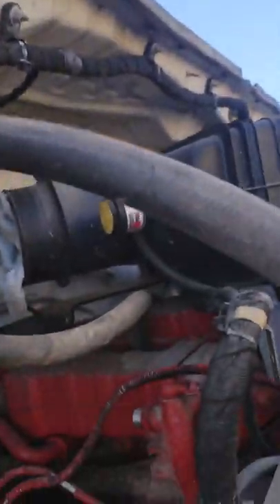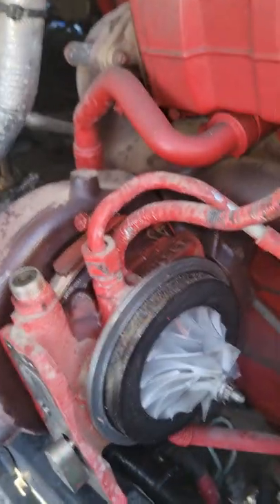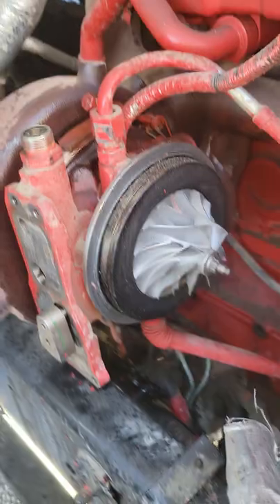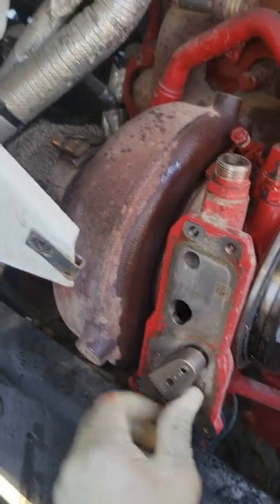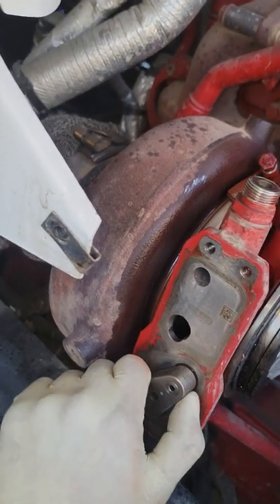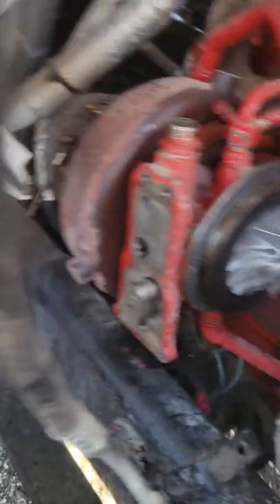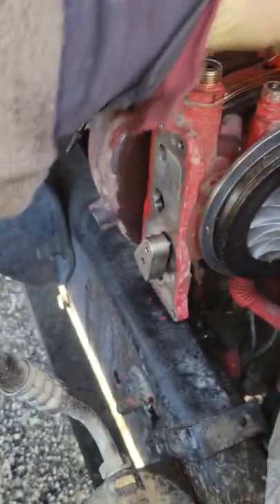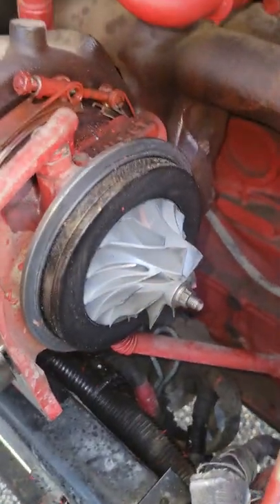back on F-750 Cummins 6.7// VGT is SEIZING up// Removing Turbo